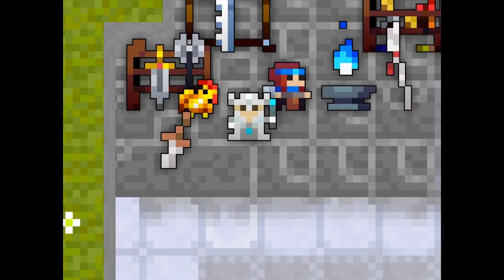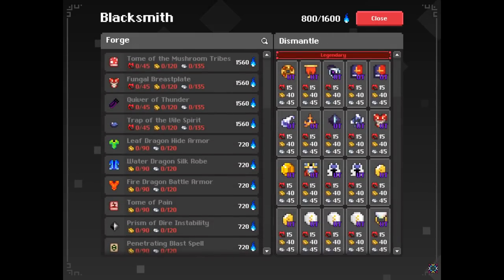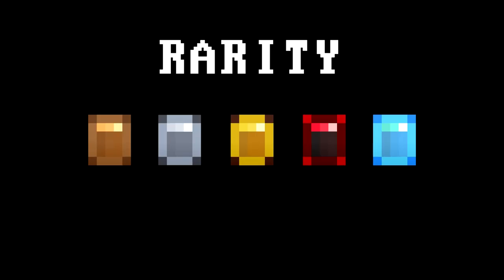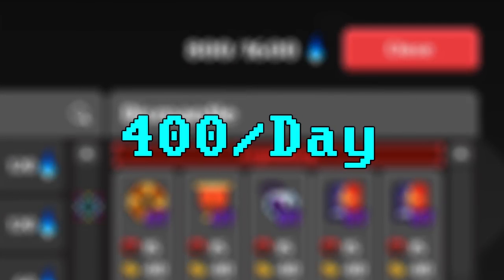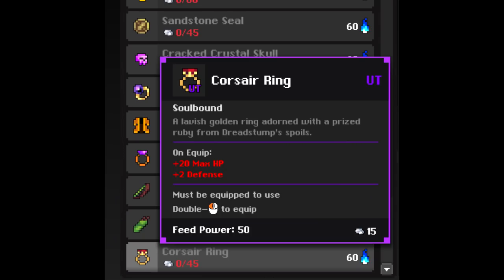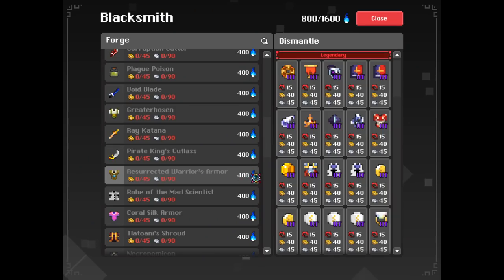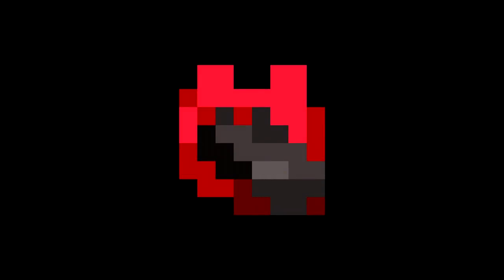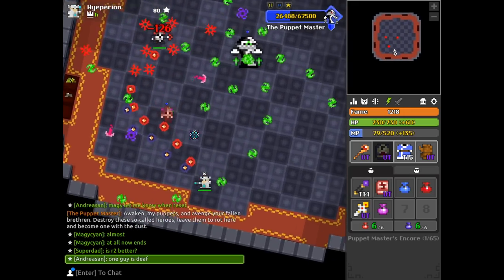All you need to know about the Item Forge | RotMG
A guide/overview about the new Item Forge mechanic introduced to Realm of the Mad God Exalt.

TIMESTAMPS
00:00 - Hyep Intro
00:10 - Introduction
00:58 - Blueprints
02:26 - Forge Fire
03:07 - Forging
05:08 - Bonus Facts

- Caleb Eaton
- Ickmototo
- TFirst
- LostNateS
- Desafreeze
- Kareem
MUSIC